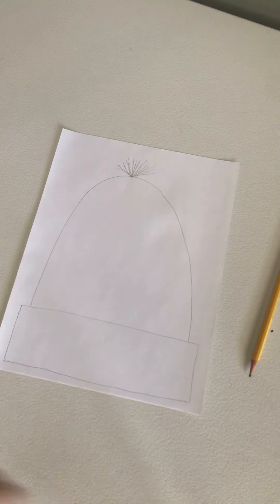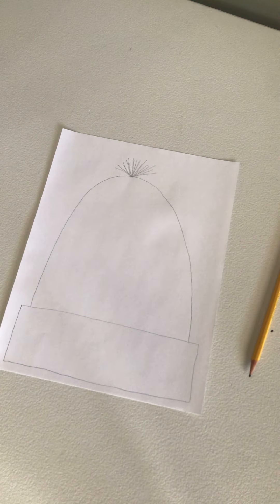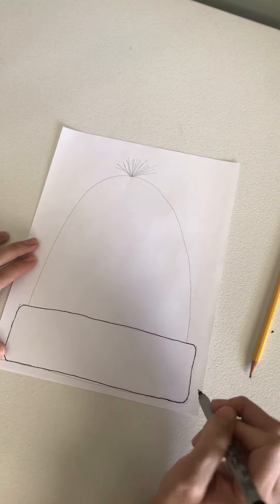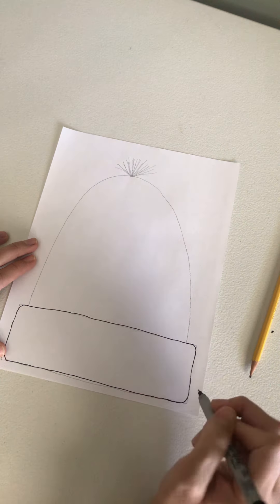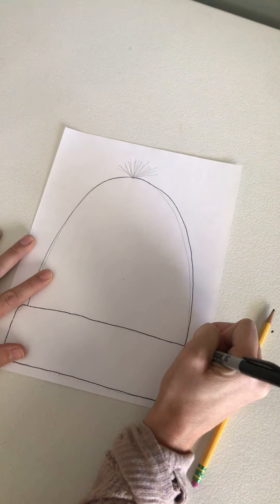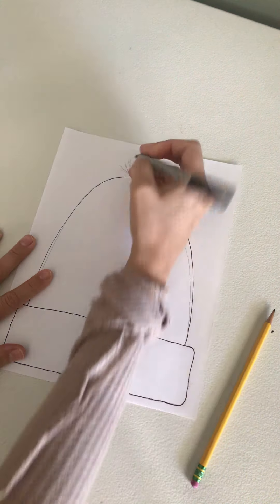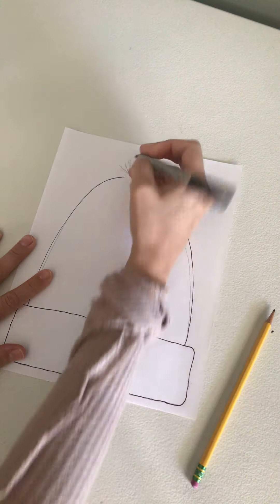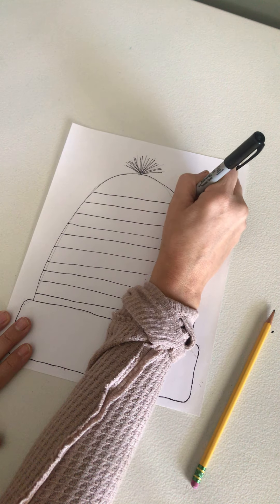How to draw a hat